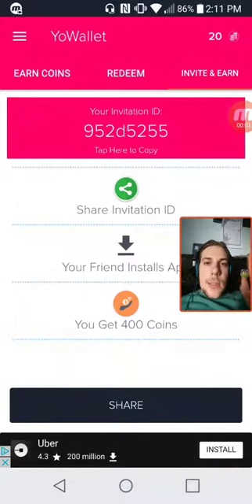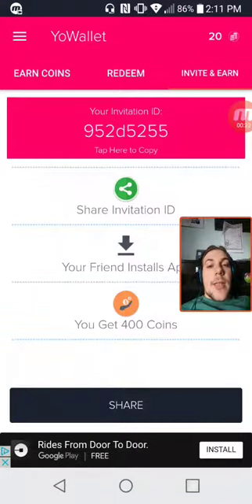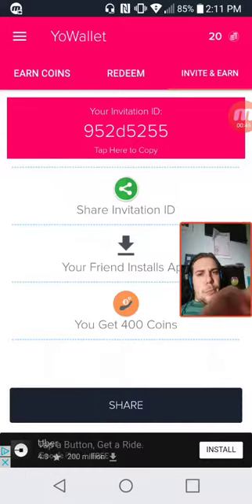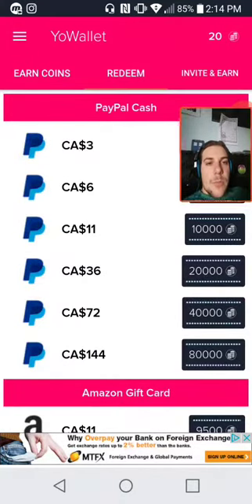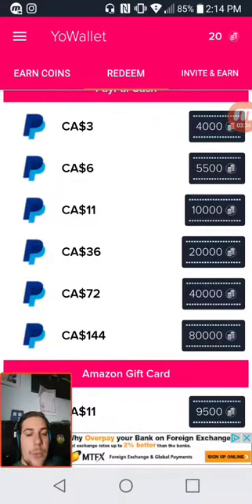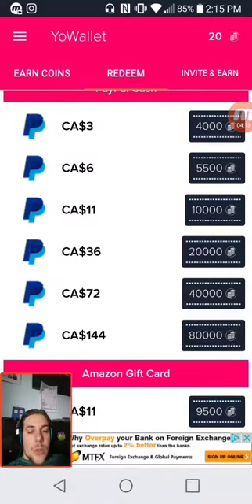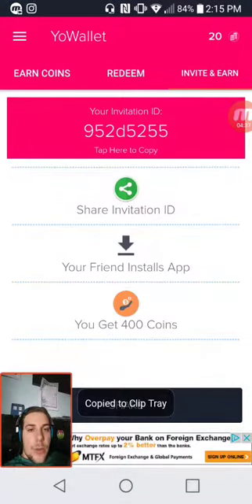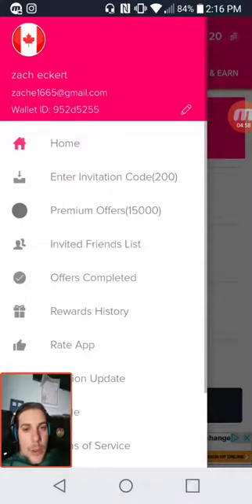A Great Way to Use Your Phone to Make Money!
Invite ID --  952d5255
Once again I have found another android app that produces actual cash. I love cash and I know you do. Don't lose out on making some cash before the developer raises everything.